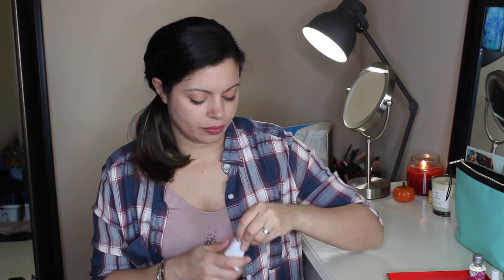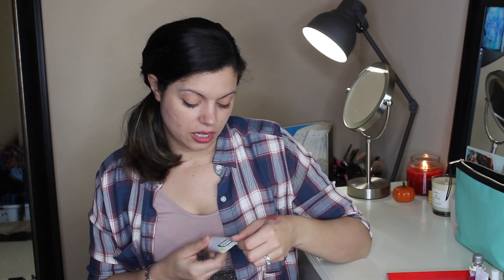Allure Beauty Box Unboxing May 2017 | B. Beautiful Looks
♡♥︎ Be Beautiful = Be You ♡♥︎